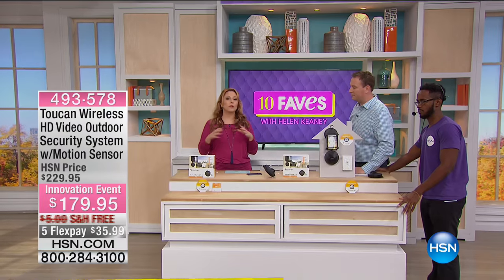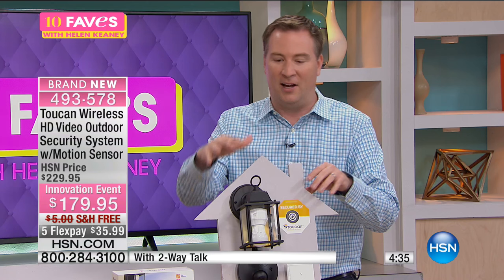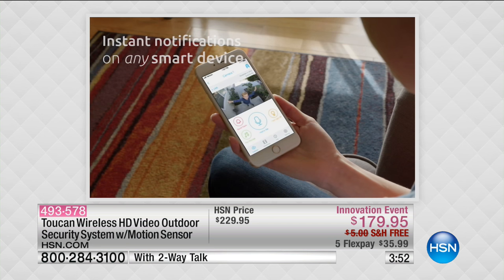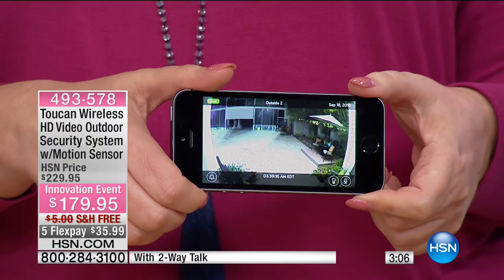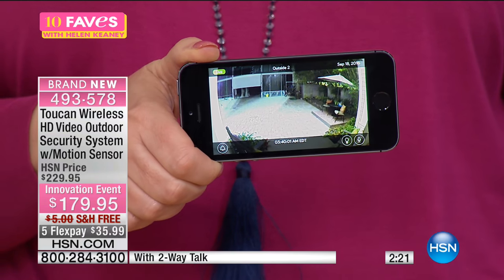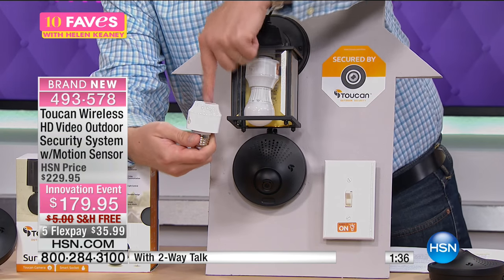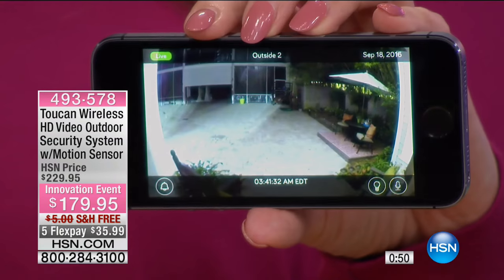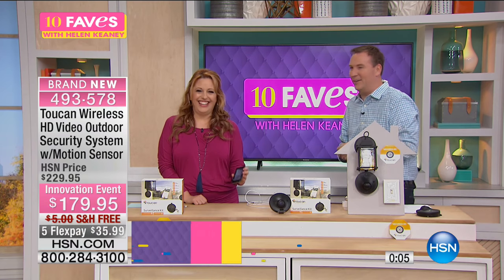Toucan Outdoor Security Kit with Alarm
Toucan Outdoor Security Kit with Alarm, Motion Detection and 2Way Talk
You've been meaning to invest in a homesecurity system, but the thought of complex, expensive installations, costly monthly...